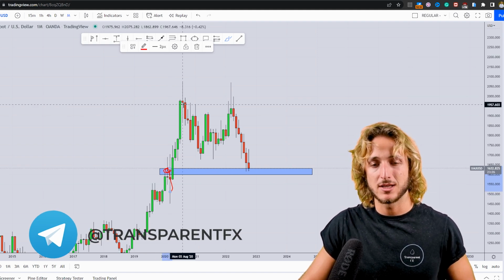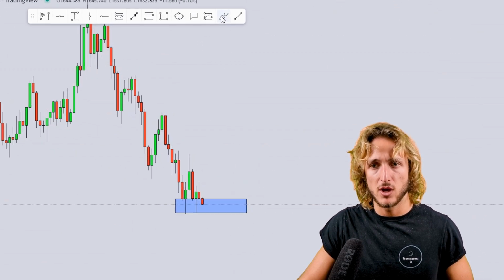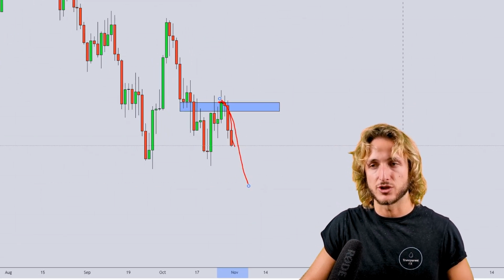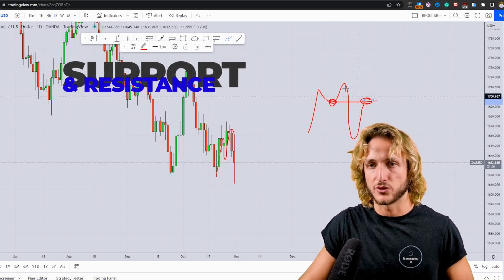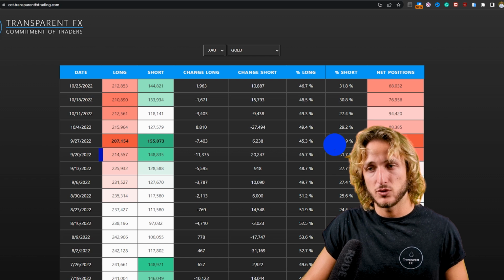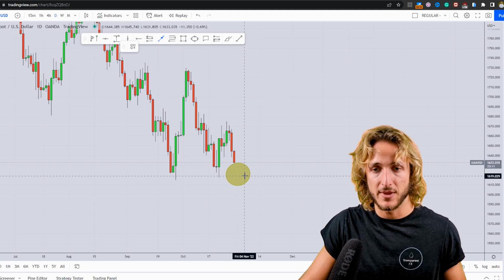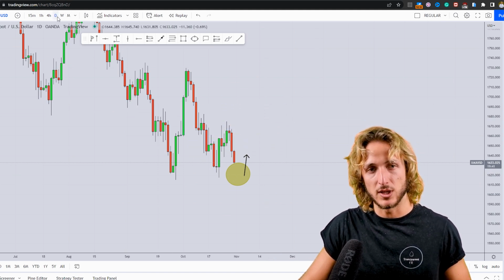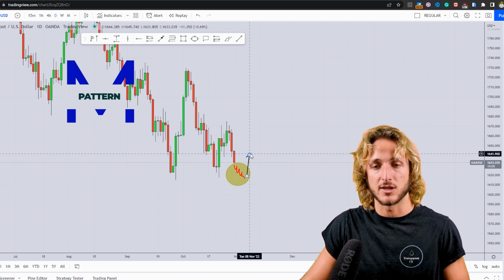GOLD Trading Strategy: Technical & Order Flow Analysis !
In this video, I will be sharing my gold trading strategy by providing my complete technical and order flow analysis so you can watch it to possibly improve your forex trading skillset.